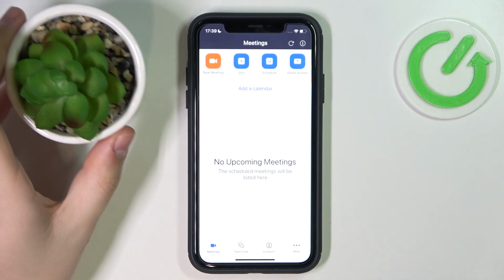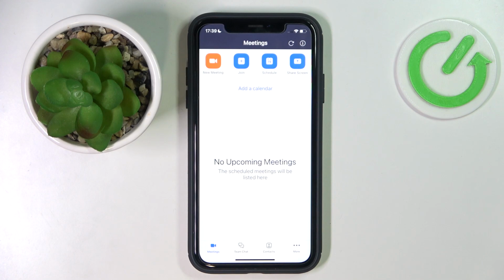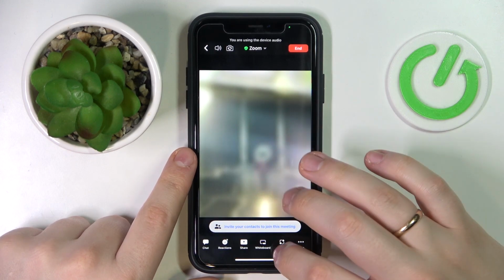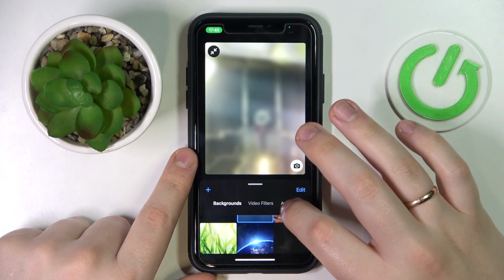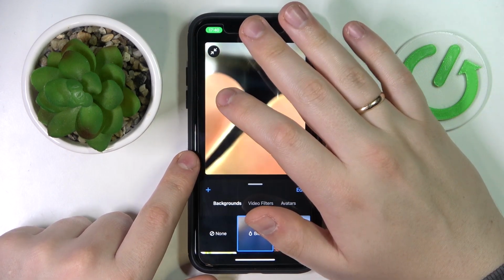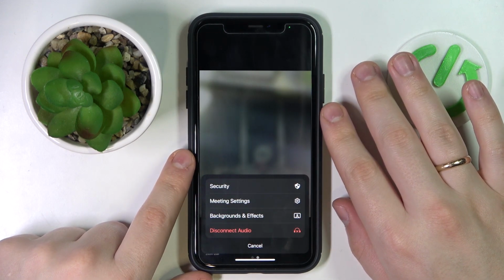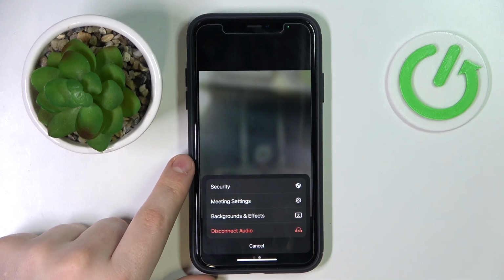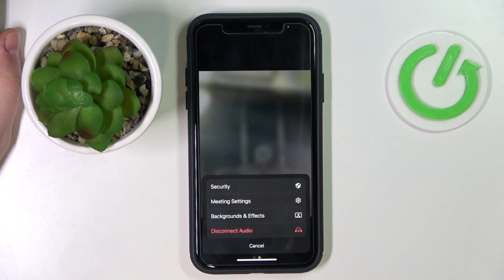How to Blur Background on Zoom - Turn On the Camera Background Blur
In this video tutorial, we are going to demonstrate how you can apply a background blur for the camera during a Zoom meeting on your mobile device. Therefore, if you are interested in discovering how it is possible to make the background behind you blurred on Zoom, we are humbly inviting you to view this video.

How to enable the camera blur for the background during a Zoom meeting? How to turn on the camera blur on Zoom? How to apply the blur for the camera background at a Zoom call?